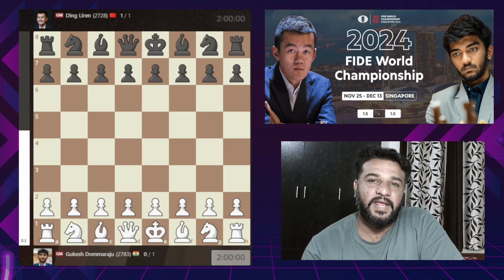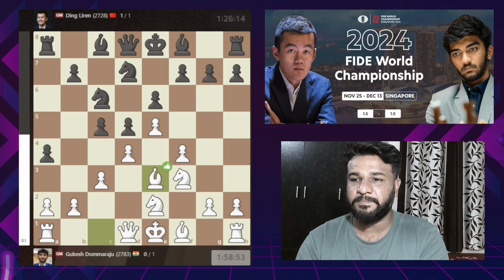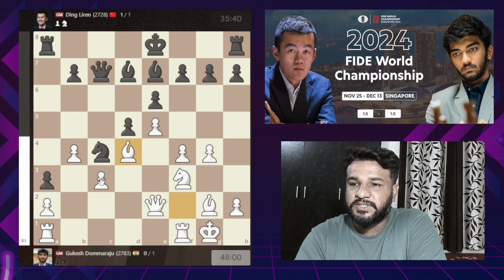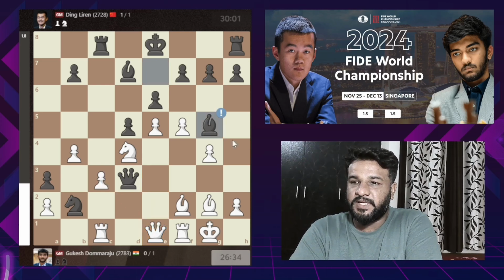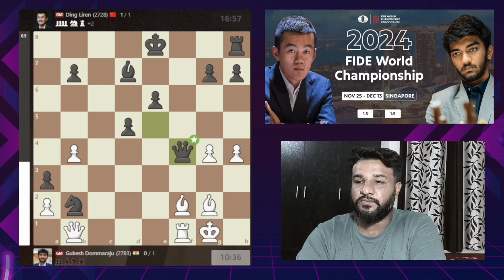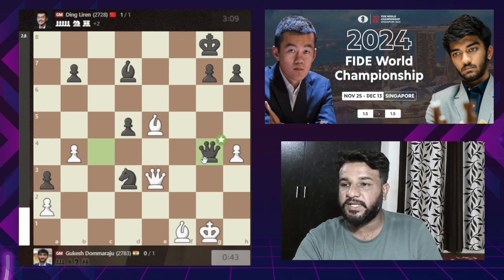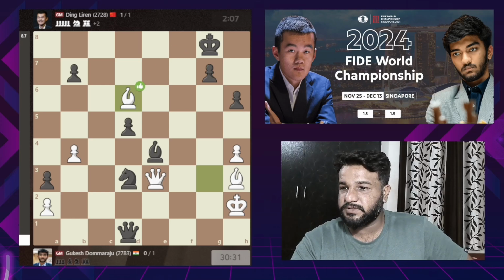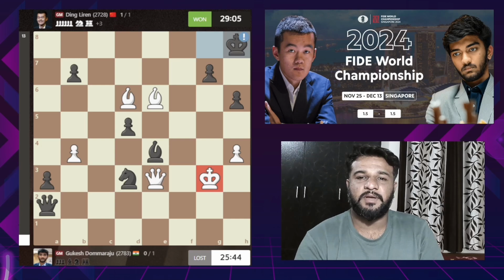Ding Liren’s Masterpiece vs. Gukesh D | 2024 FIDE World Championship Battle | Game 1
*"Witness the intense battle between reigning world champion Ding Liren and rising star Gukesh D in the first round of the 2024 FIDE World Chess Championship! This game features brilliant tactics, sacrifices, and strategic depth in the French Defense. Can Gukesh's aggression break through Ding’s calm and precise defense? Watch now to see how the world champion clinched victory in a stunning endgame performance!
📌 Key Moments:
• The Advance French Defense opening
• Ding's brilliant exchange sacrifice
• Masterful endgame conversion
📅 Match Date: November 25, 2024

Chess
FIDE World Championship 2024
Gukesh D
Ding Liren
Chess Highlights
Chess Game Analysis
Chess Tactics
Chess Endgame
Slav Defense
Chess Prodigy
Gukesh vs Ding
FIDE Chess
Chess Opening Strategies
World Chess Championship
Chess Commentary
Chess Tips
Chess Match Recap
Chess Tutorial
Grandmaster Chess

Video edited by: chessminiature